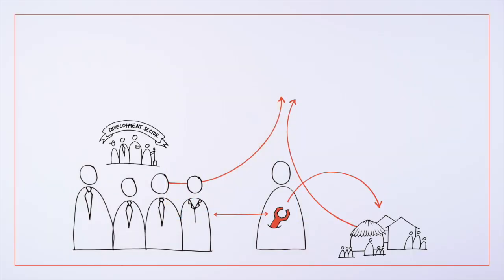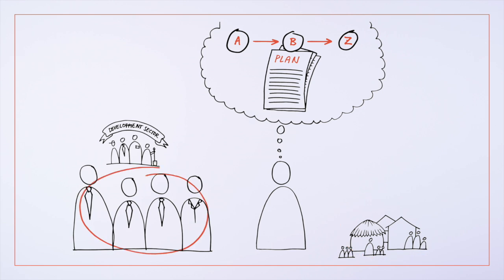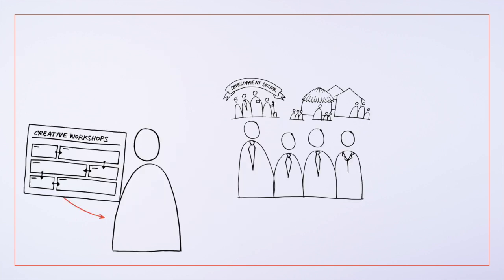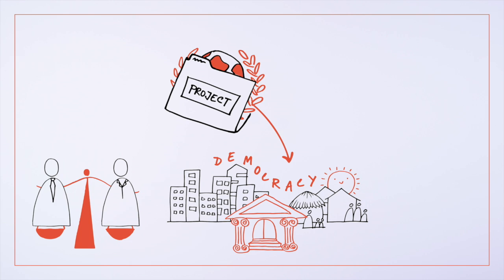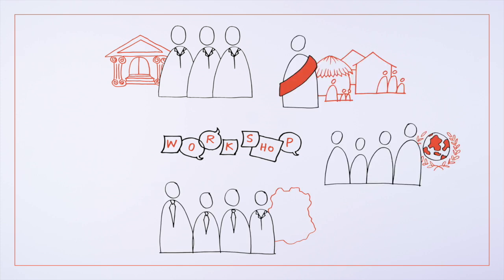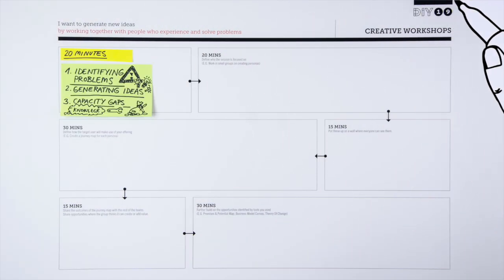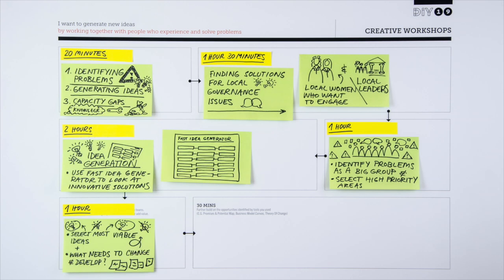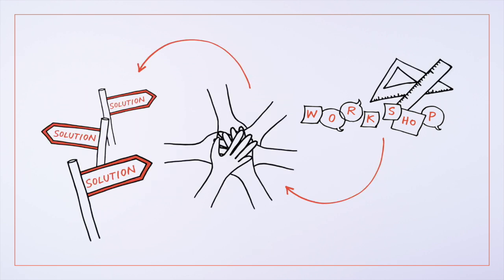DIY Toolkit | Creative Workshops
The Creative Workshop tool provides a checklist for planning your session effectively, helping you to make the most of the group dynamics.